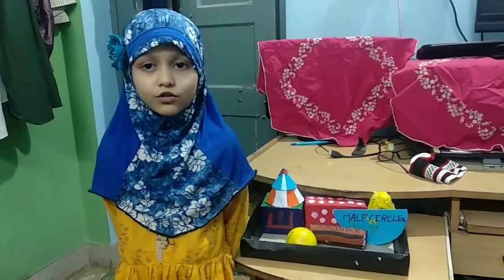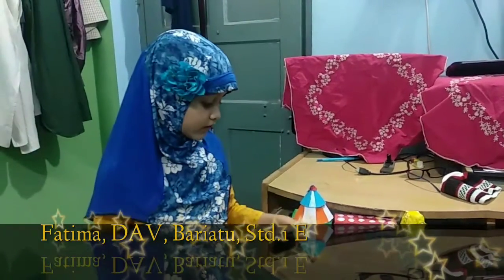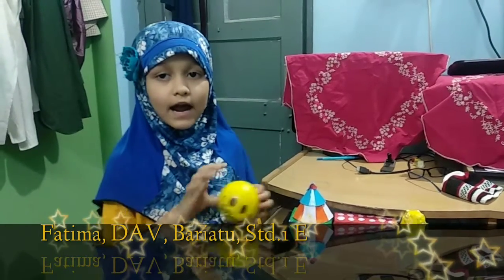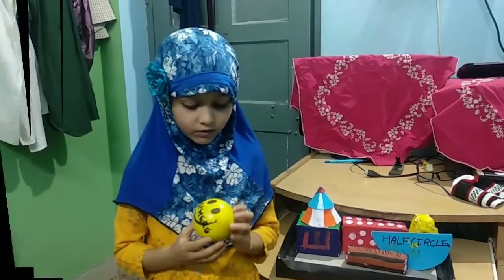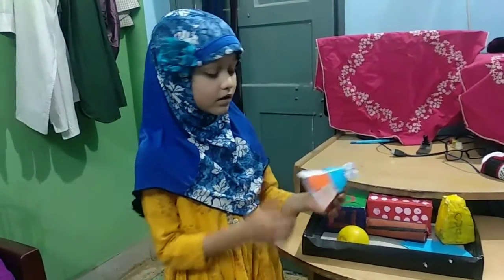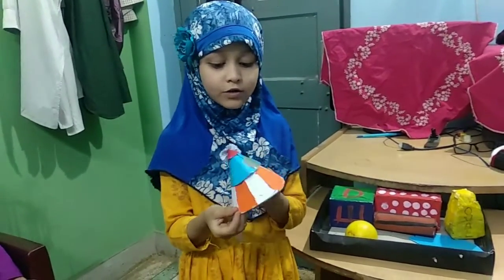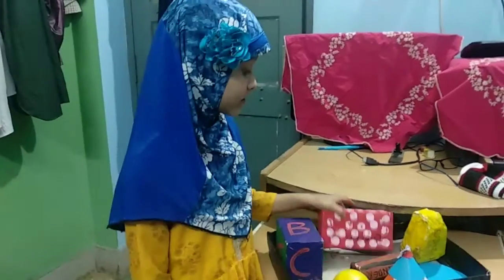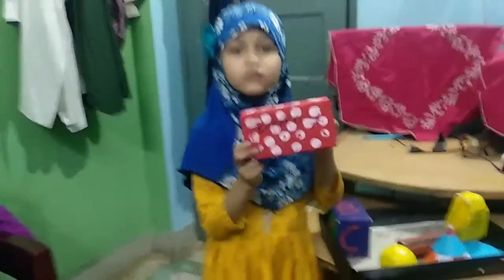Fatima Binte Tasleem's First presentation فاطمہ بنت تسلیم کا پہلا پریزینٹیشن، ڈی اے وی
یہ ایک تعارفی ویڈیو ہے جس میں فاطمہ مختلف اقسام کی چیزوں کی بناوٹ کو پیش کررہی ہے..